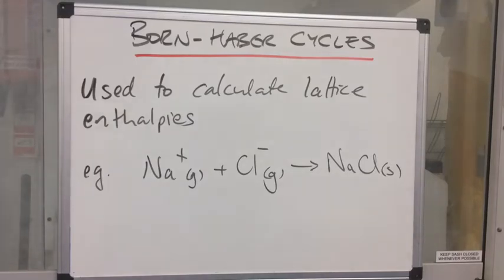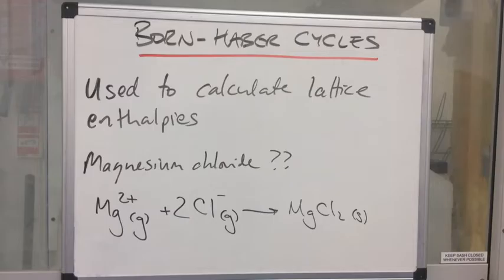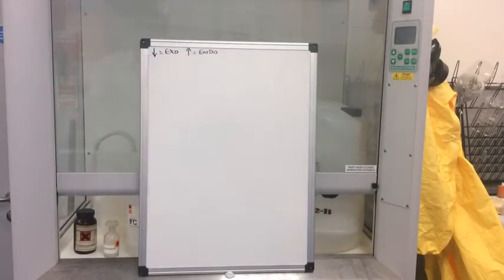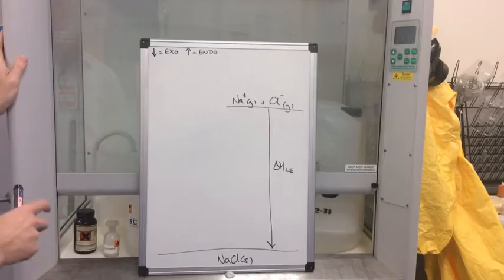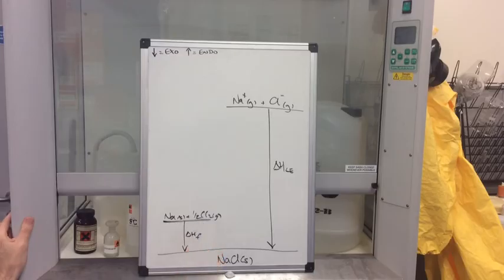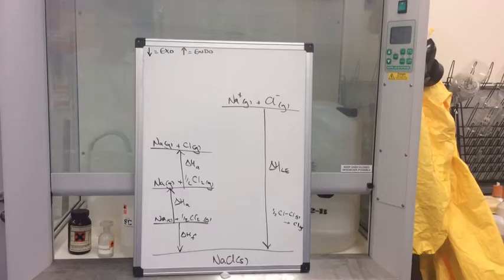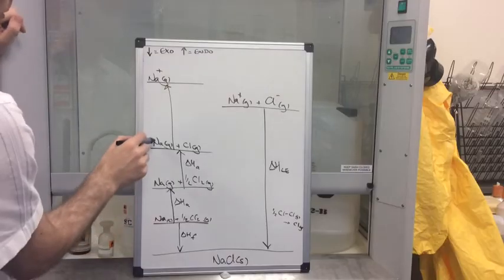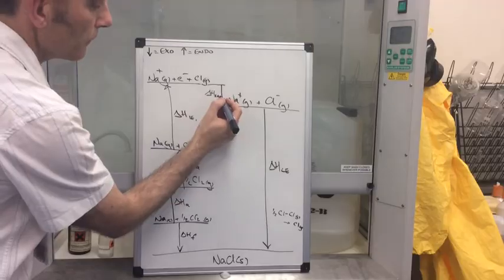Lattice Enthalpy 1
Step by step construction of the Born Haber Cycle for NaCl followed by a look at the factors which influence the magnitude of lattice enthalpies